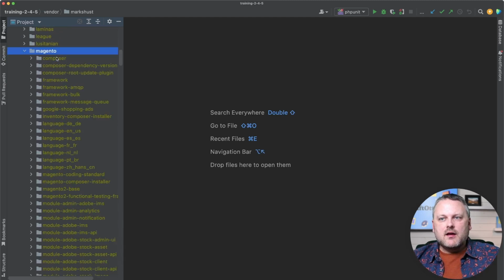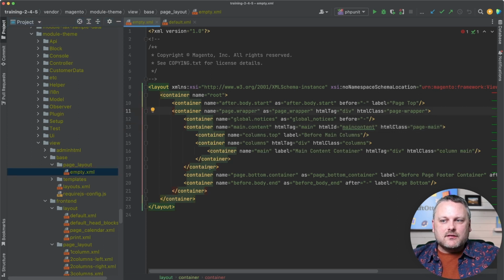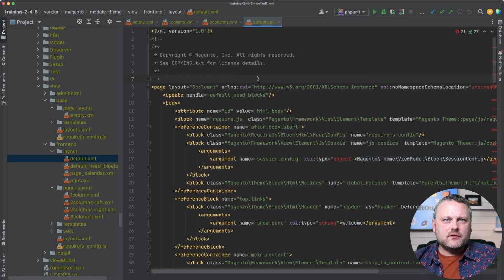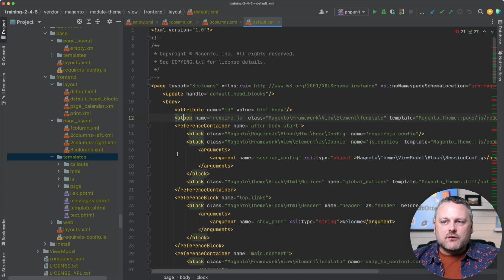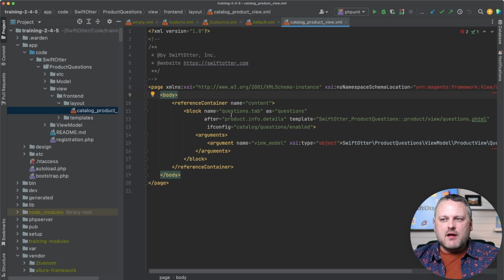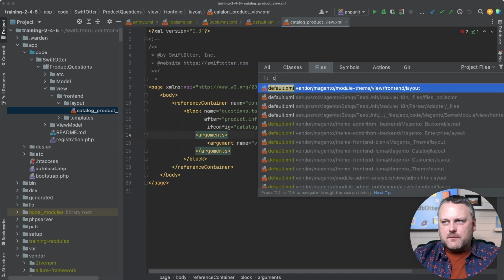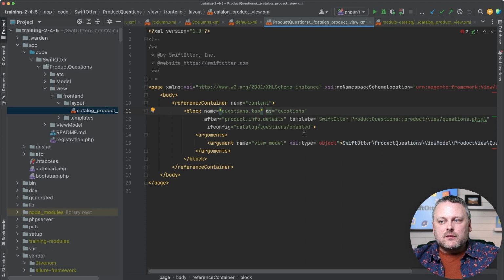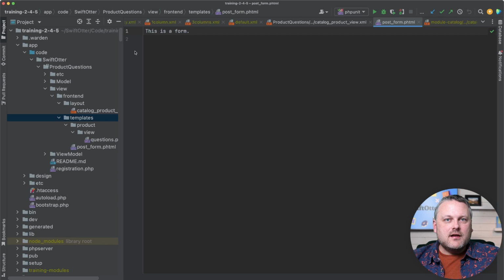Magento 101 | 2.2.2: Layout XML Files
You're viewing a video that's part of our free preview of our upcoming Magento 101 course. This is a course that's custom tailored for you if you're completely new to Magento and Adobe Commerce and is going to provide a crucial foundation to walk you through the most critical aspects of development on the platform.
2.2.2: Layout XML Files
Learning to anticipate and navigate the use of XML structure to compose the layout of a page can be one of the more challenging aspects of Magento development. It sometimes requires some detective work to track down the particular layout statements that correspond with a page area, particularly since relevant XML can be spread across different files and since the HTML itself resides separately in template files. Let's waste no time in getting better acquainted with the layout system.